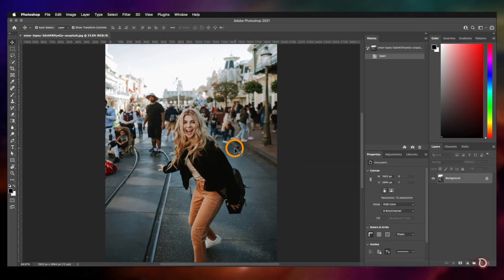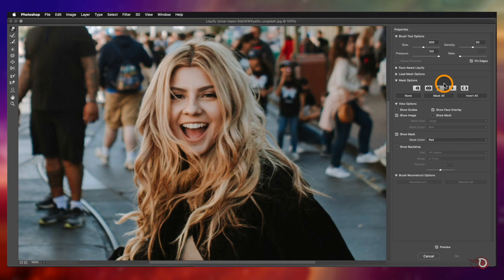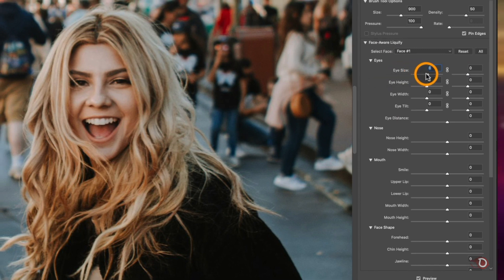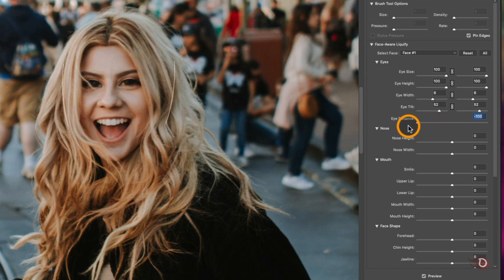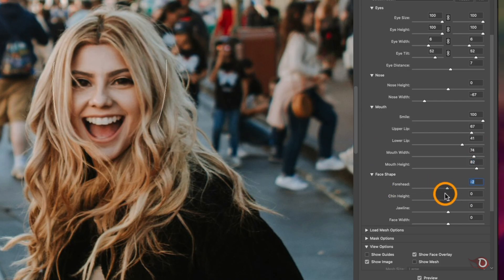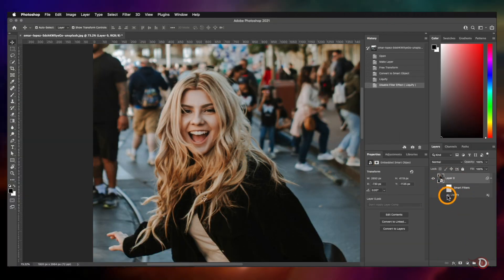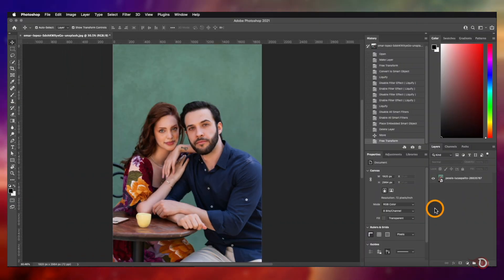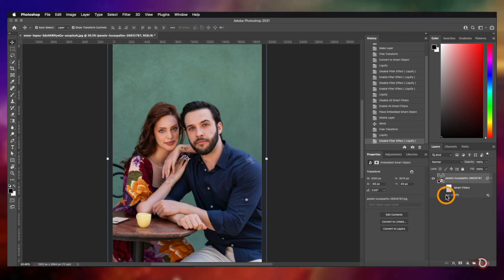The ultimate guide to Photoshop Face Aware Liquify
Welcome to this comprehensive tutorial on the Face Aware Liquify Filter in Adobe Photoshop! Whether you're a beginner or a seasoned pro, this video will guide you through every option available in this powerful tool.

🎨 Why Use Face Aware Liquify?
Face Aware Liquify is a game-changer for portrait editing. This filter allows you to make subtle or dramatic changes to facial features with incredible precision. Perfect for photographers, graphic designers, and digital artists looking to enhance their work!

 🔧 Key Features Covered:
-Eyes Adjustment: Learn how to resize, tilt, and reposition eyes for a balanced look.
Nose Reshaping: Modify the height and width to achieve the desired profile.
Mouth Transformation: Adjust smiles, lips, and mouth width for expressive portraits.
Face Sculpting: Change forehead, chin, jawline, and overall face width to perfect the face shape.

💡 Pro Tips:
- Always work on a duplicate layer to preserve the original image.
- Use subtle adjustments for a natural look.
- Combine with other Photoshop tools for advanced edits.

📚 Timestamps:
00:00 - Intro
00:39 - Overview
01:03 - Preparing the image
01:22 - Working with Face aware liquify
04:23 - Enhancing the effect
04:56 - Working with multiple subjects

Optimize your skills with this Face Aware Liquify Filter tutorial and transform your portrait editing game in Photoshop!